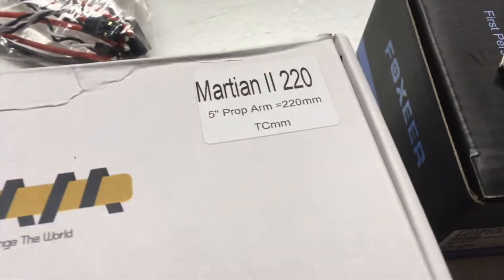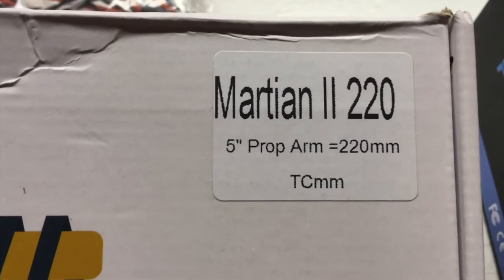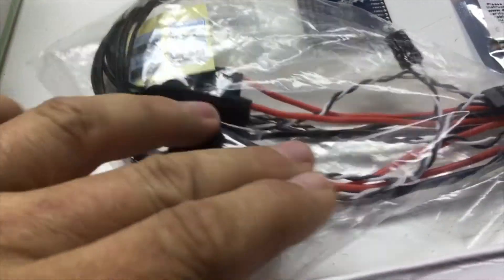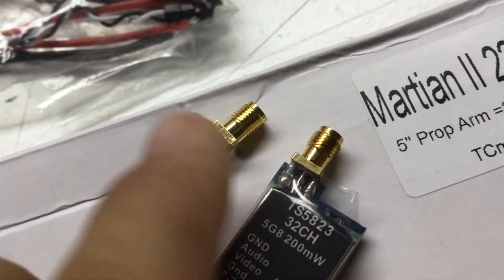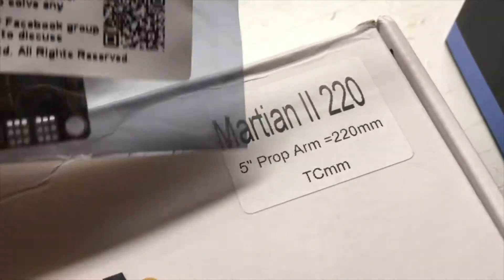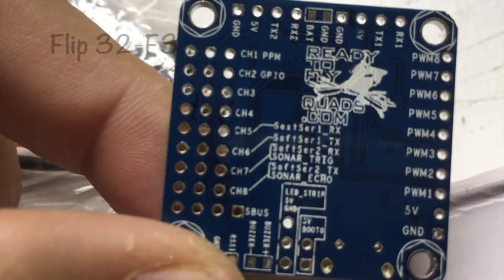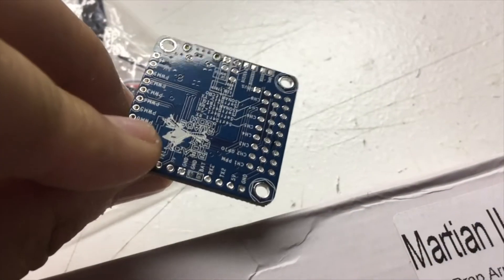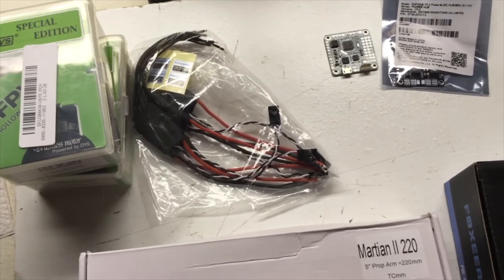Martian II Build (Part 1)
Martian II Build (Part 1) In this video series I will be building a Martian II 220 Quad from Banggood. I will be covering all the basic steps in the process taking it from a boxed frame to a flying quad. Enjoy!

Martian II Frame
Foxeer XAT600M Camera
Power Distribution Board
Flight Controller Betaflight F4
FrSky Receiver
Taranis XD9+ Transmitter
Tattu 4S 1300 Battery
Video TX
LC Filter
SMA Connector
Taranis XD9+ Transmitter
GoPro Hero 5